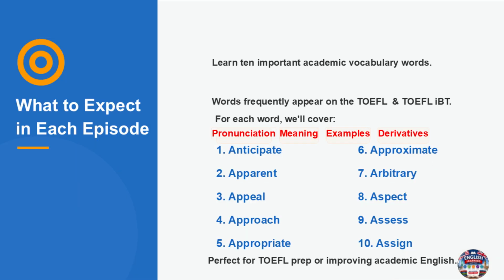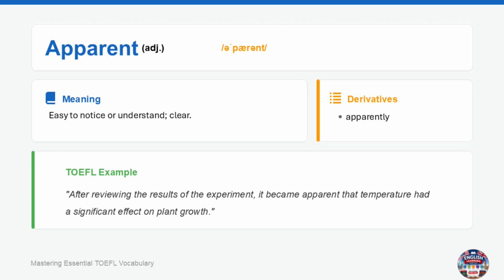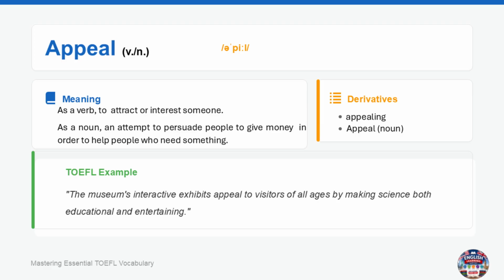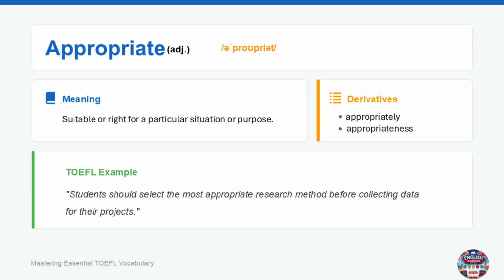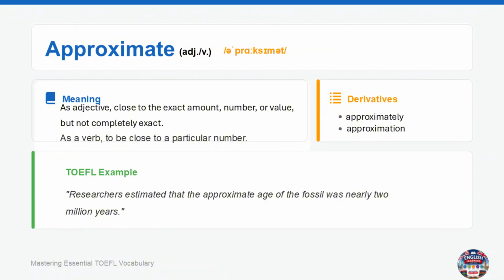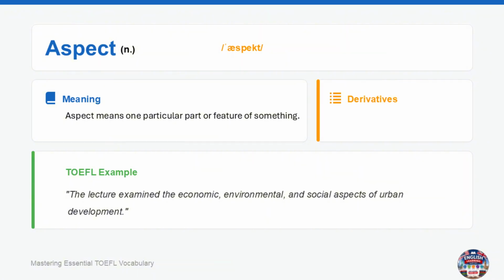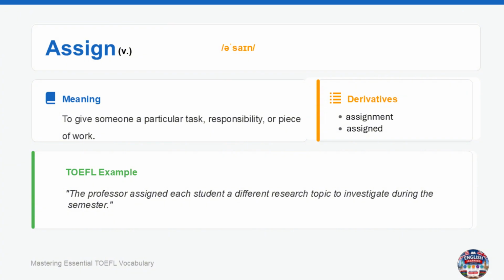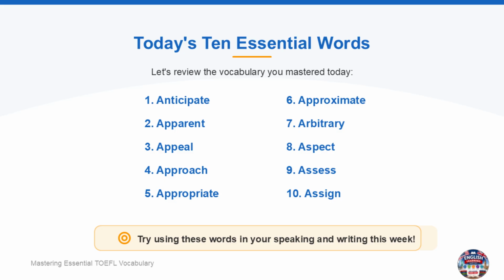Mastering Essential TOEFL & TOEFL iBT Vocabulary 003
Welcome to Episode 3 of Mastering Essential TOEFL & TOEFL iBT Vocabulary, the official vocabulary podcast from Learning English Every Day!

Join Andrew and Elisa as they explore 10 more essential academic vocabulary words that frequently appear in the TOEFL iBT Reading, Listening, Speaking, and Writing sections.

In this episode, you'll learn how to understand and use each word confidently through clear explanations, natural conversations, original TOEFL-style examples, and practice questions designed to strengthen your academic English.

📚 Words in This Episode
Anticipate
Apparent
Appeal
Approach
Appropriate
Approximate
Arbitrary
Aspect
Assess
Assign

Each lesson includes:

✅ Correct pronunciation (IPA)

✅ Clear, learner-friendly meaning

✅ Synonyms (only when available in the vocabulary references used for this course)

✅ Original TOEFL-style academic examples

✅ TOEFL-style comprehension questions

✅ Derivatives from the same academic word family

Whether you're preparing for the TOEFL iBT, improving your academic English, or expanding your university vocabulary, this series will help you build the confidence and language skills you need for academic success.

🎧 Listen regularly, repeat each word aloud, answer the practice questions, and review every episode to develop a strong and lasting academic vocabulary.

📚 Playlist: Mastering Essential TOEFL & TOEFL iBT Vocabulary

🎙️ New episodes are released regularly!

Learning English Every Day
Expand Your Vocabulary. Improve Your English. Achieve Your Goals. 🌍📚